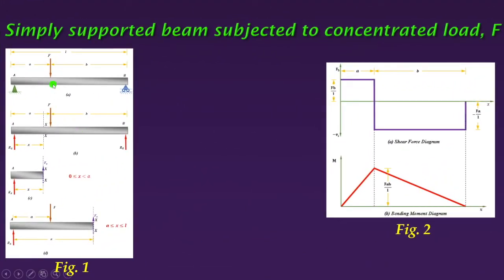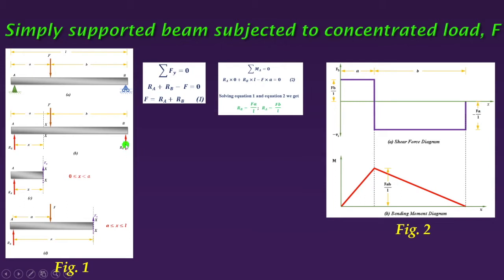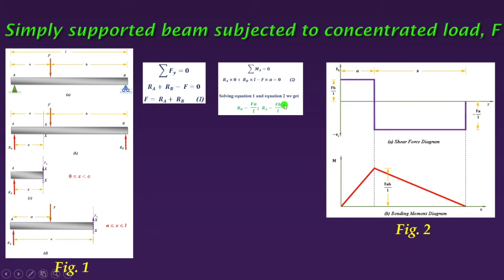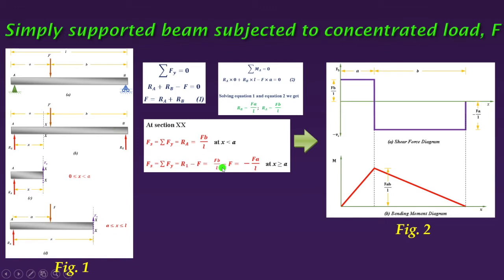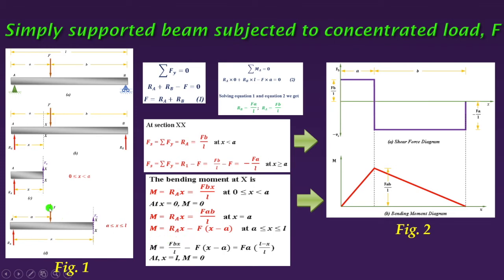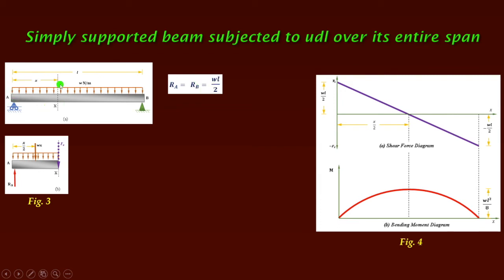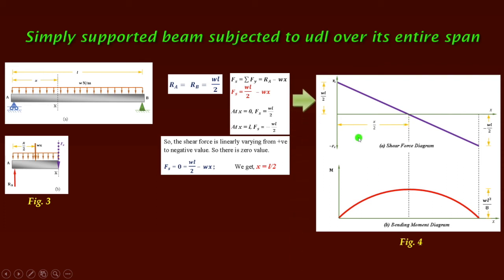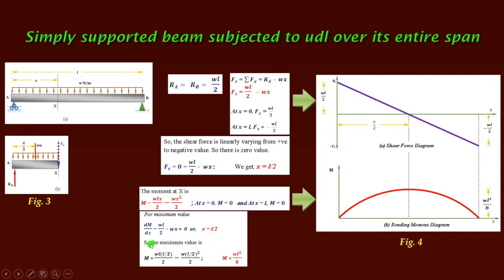Shear Force and Bending Moment Diagram of Simply Supported Beam |Engineering Mechanics (Lecture 5)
Here we are going to discuss, Shear Force and Bending Moment Diagram of Simply Supported Beam. It is the fifth lecture of the subject Engineering Mechanics.

Based on the equation and boundary conditions the SF diagram is drawn as shown in Fig. 24(a).

         We are getting two linear equations. Based on the equation and boundary conditions the BM diagram is drawn as drawn.

Simply supported beam subjected to udl over its entire span
The vertical shear force, F_s at X as in the figure 3 (b) is
F_s = R_A  – wx = wl/2  - wx
At x = 0, F_s = wl/2
At x = l, F_s = -wl/2
So, the shear force is linearly varying from +ve to negative value. So there is zero value.
F_s = 0 = wl/2  – wx
We get, x = l/2